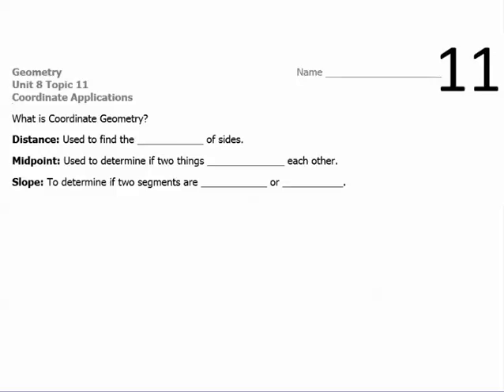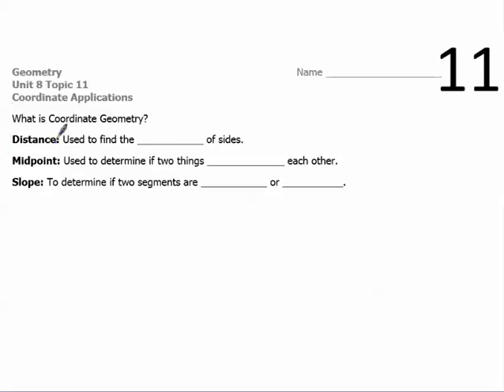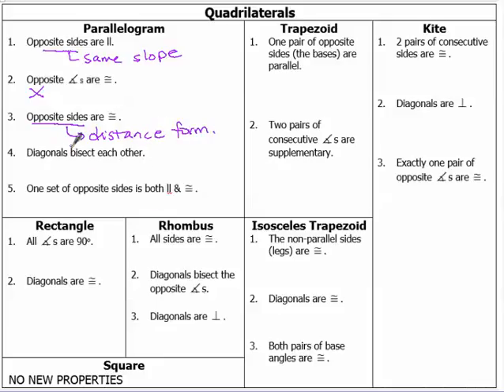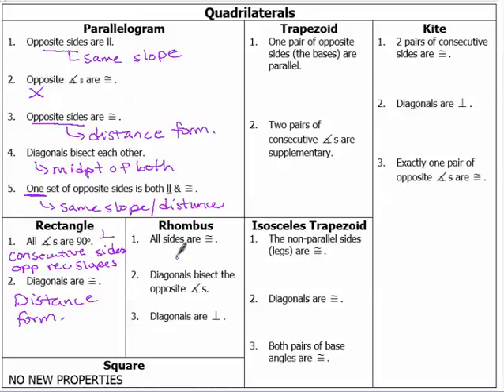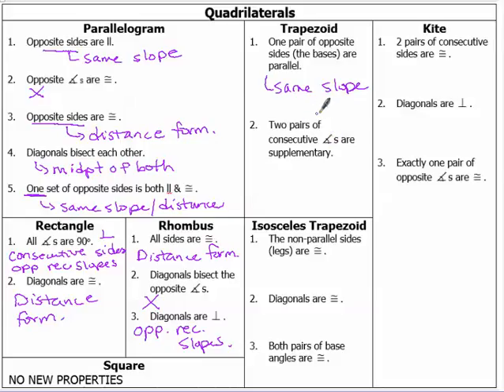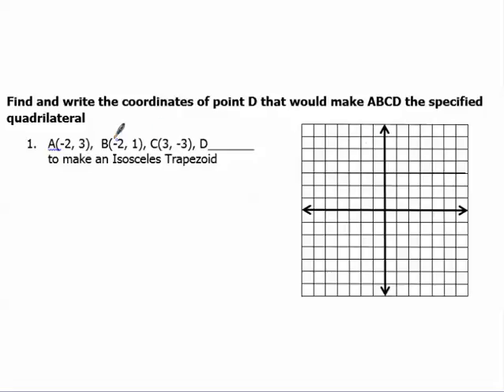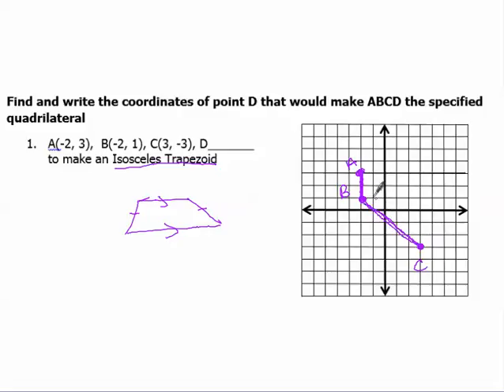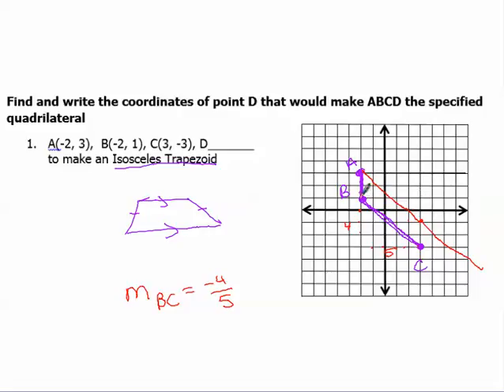Unit 8 Topic 11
Coordinate Geometry to Find Quadrilaterals